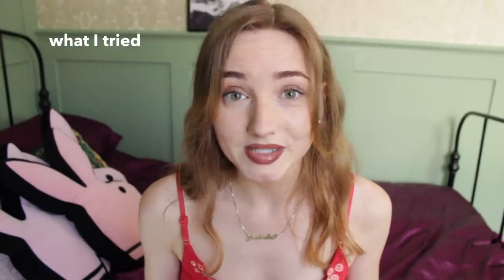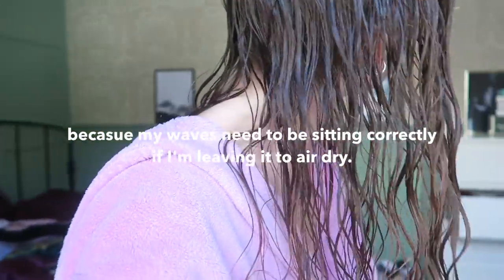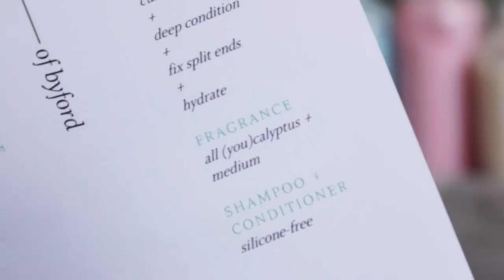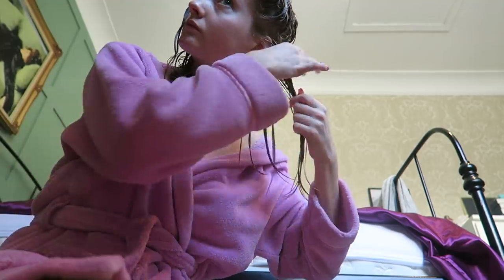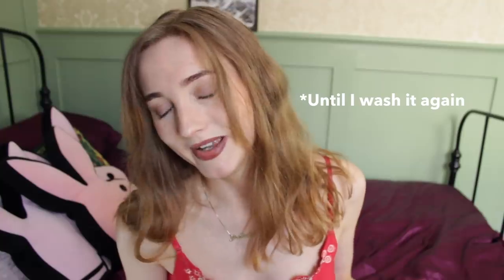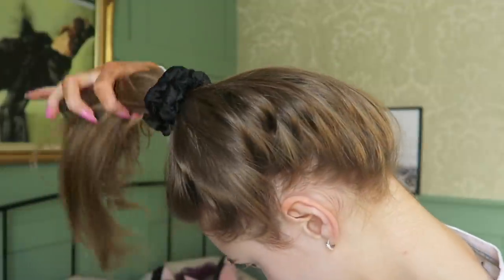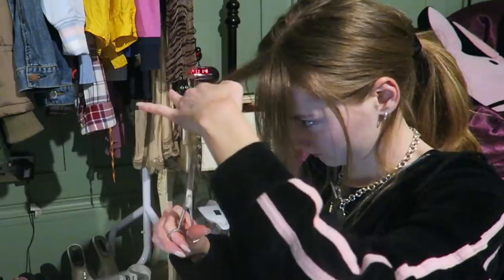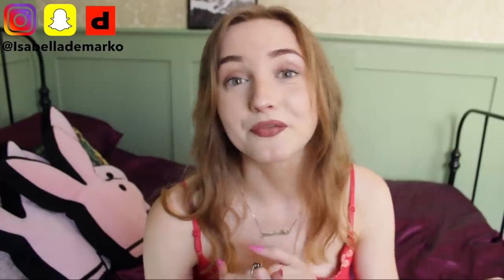3 Months on The Curly Girl Method.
Currently available in the US, CA, GB, EU, AUS, NZ & more!

Spray bottle I bought
Babyliss Diamond ionic hairdryer
Boucleme Cleanser
Boucleme Conditioner
Shea Moisture hydrate and repair shampoo
Shea Moisture hydrate and repair conditioner
Umberto Giannini Curl Jelly
(Better) microfiber hair towel
Aloe vera gel

● Hair products mentioned in this video
Spray bottle
Curl enhancing smoothie
castor oil
Jamaican black castor oil
Olaplex 3

IsabellaDemarko

||    A C T I N G    ||

● Laptop - Apple Macbook pro 15 inch ➥
● Camera - Cannon 600D (Rebel t3i) ➥
● Vlog Camera - Canon g7x ➥
● Lighting - Soft Box ➥
● Voiceover Recording - Rode NT1 Microphone ➥
● Editing Software - Final Cut Pro